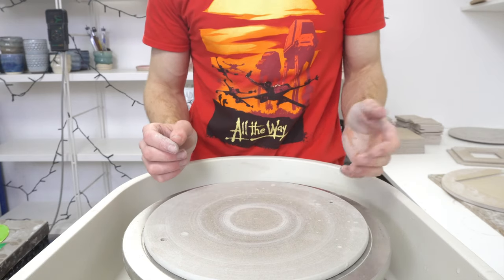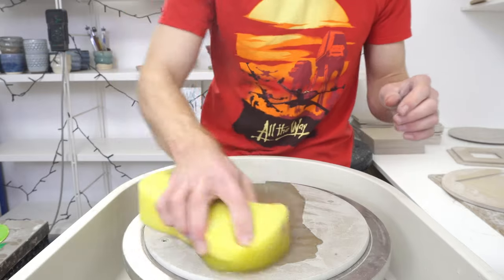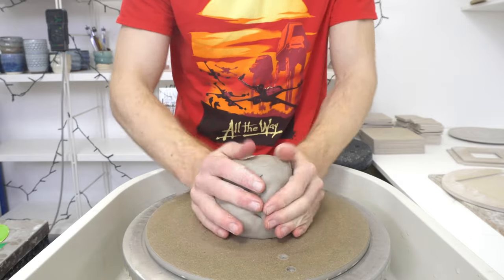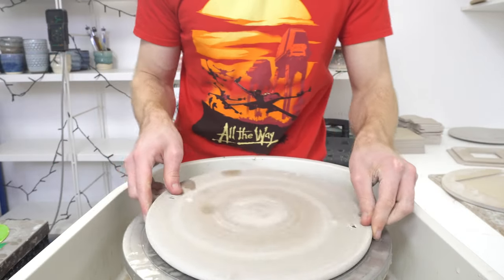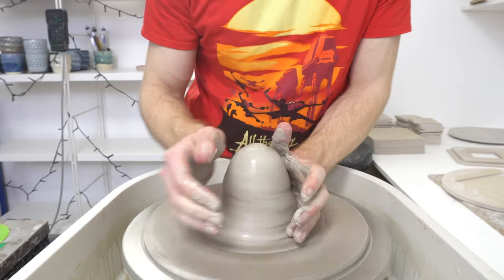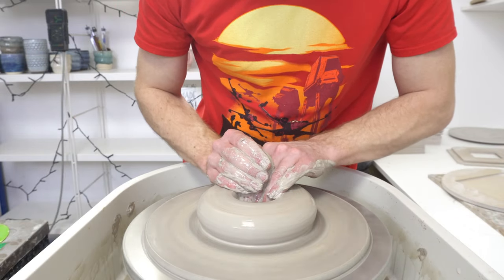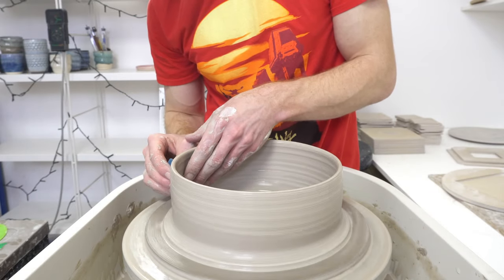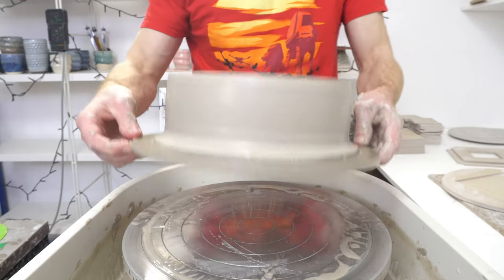Throwing Test Tiles